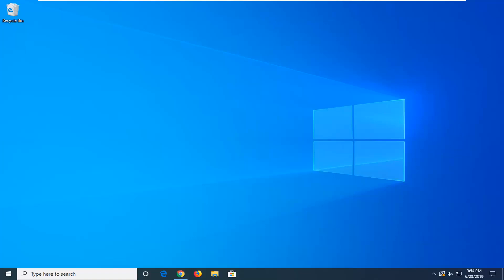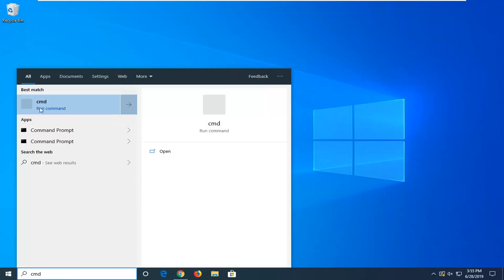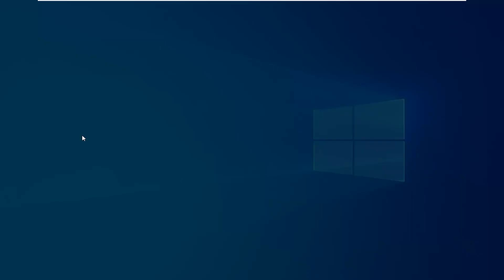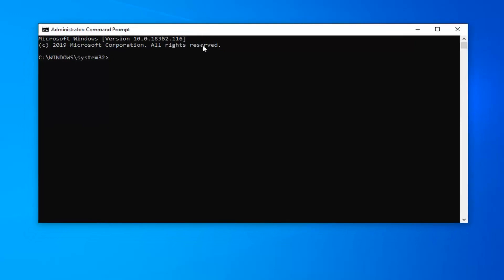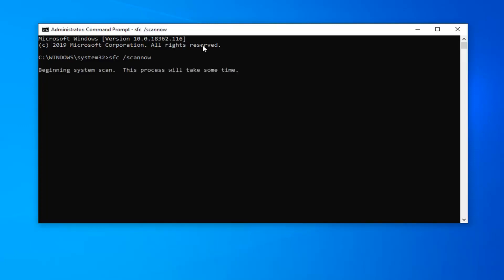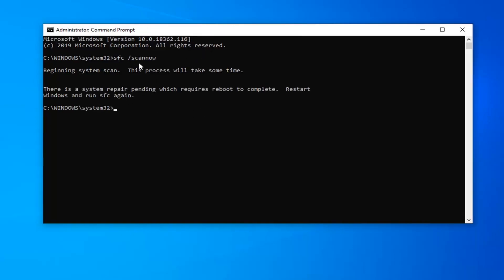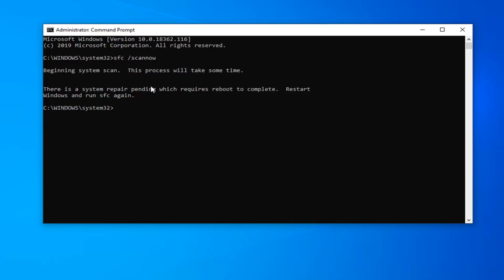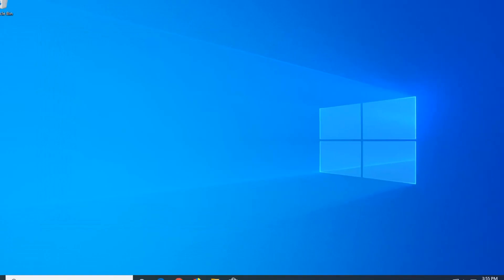How to Fix "System Idle Process" Taking Too Much CPU [Tutorial]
Have you ever opened up Task Manager and noticed the System Idle Process is using 90% or more of your CPU? Contrary to what you might think, that’s not a bad thing. Here’s what that process actually does.

Issues addressed in this tutorial:

system idle process high cpu usage windows 10
system idle process high cpu usage
system idle process fix
system idle process 99
system idle process high cpu usage windows 7 fix
system idle process high cpu usage windows 10 fix
system idle process high windows 7
system idle process is high windows 7

If you’ve ever poked around in the Task Manager—Windows 10 users have to look under the “Details” tab—you’ll see that the System Idle Process is using most, if not all, of your CPU. But the System Idle Process is just that; an idling process made by the operating system. Without this process constantly keeping your processor occupied with something to do, your system could potentially freeze.

In other words, the CPU resources used by the System Idle Process are just the CPU resources that aren’t being used. If programs are using 5% of your CPU, the System Idle Process will be using 95% of your CPU. You can think of it as a simple placeholder. That’s why the Task Manager describes this process as the “percentage of time the processor is idle.” It has a PID (process identifier) of 0.

Windows hides the System Idle Process information from the normal Processes tab in Windows 10’s Task Manager to keep things simple, but it’s still shown on the Details tab.

There are very few things the average user does to cause a processor to run at full capacity. Even a modest modern processor has more than enough capacity for even the most challenging game, image or video editor or any other program you care to use. So it can be annoying when Windows itself utilizes all your processor causing your computer to slow down. When that process is called the ‘System Idle Process’, the irony is not lost on us.